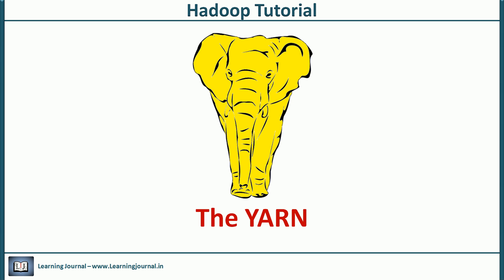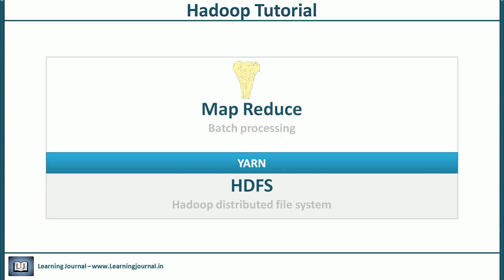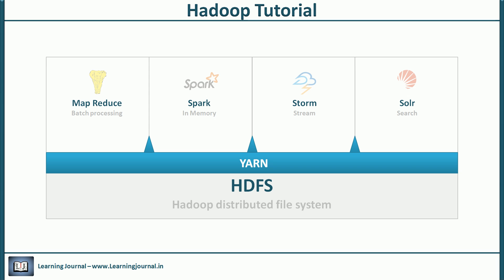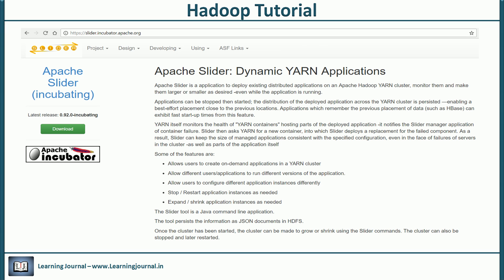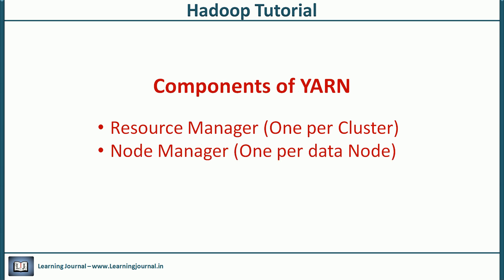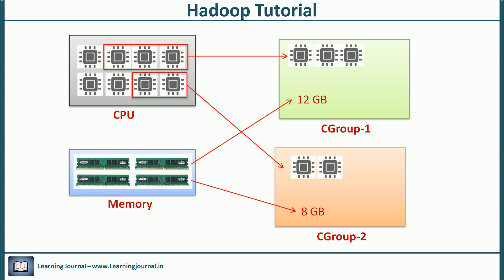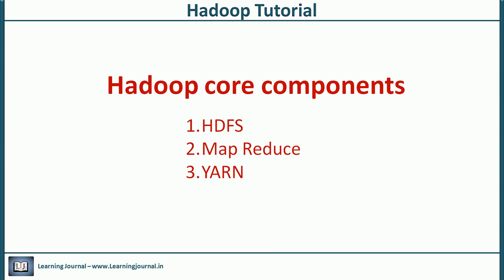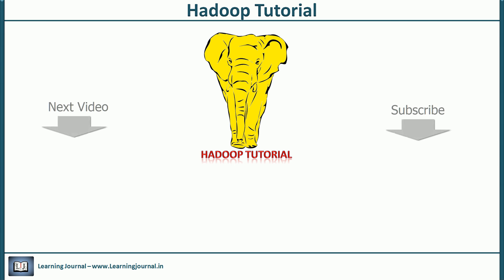Hadoop Tutorial - The YARN